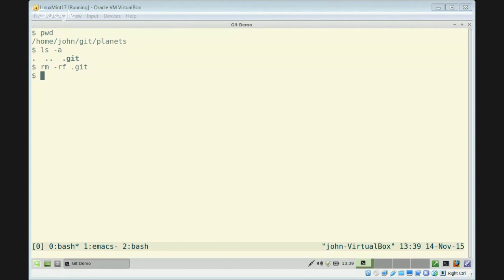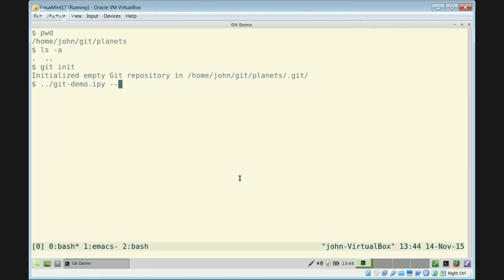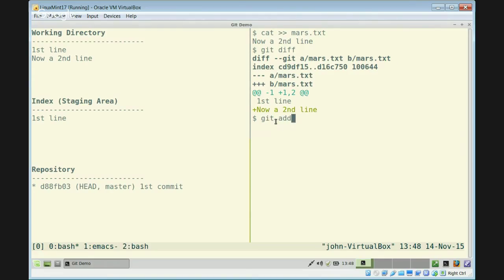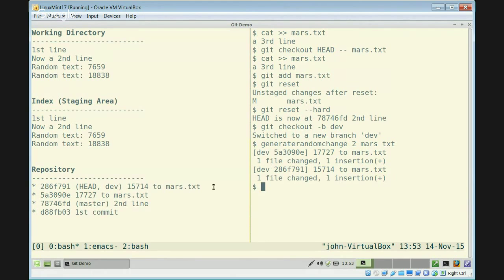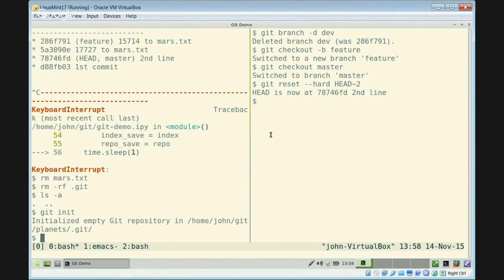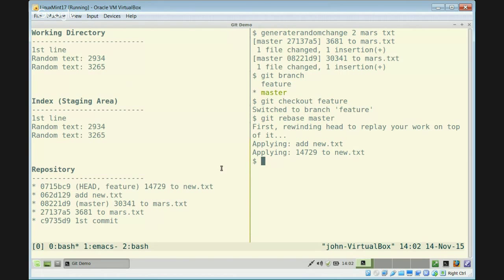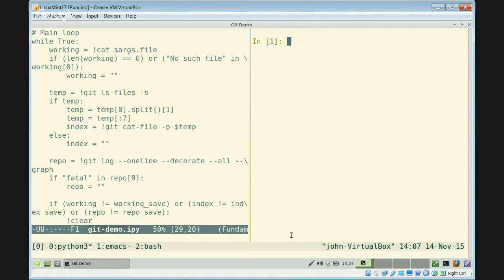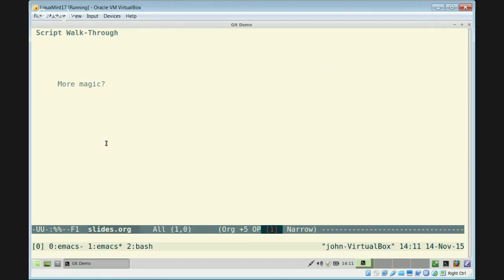Teaching Git with a Split Screen